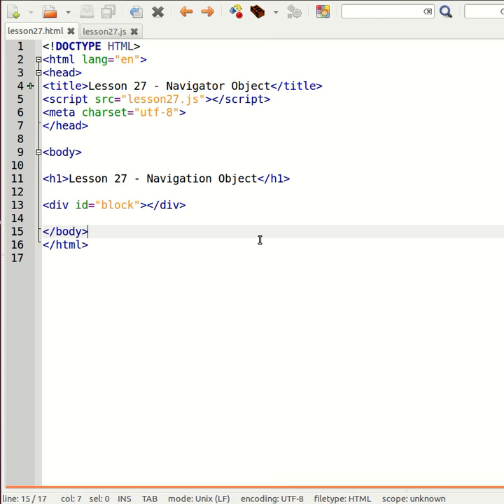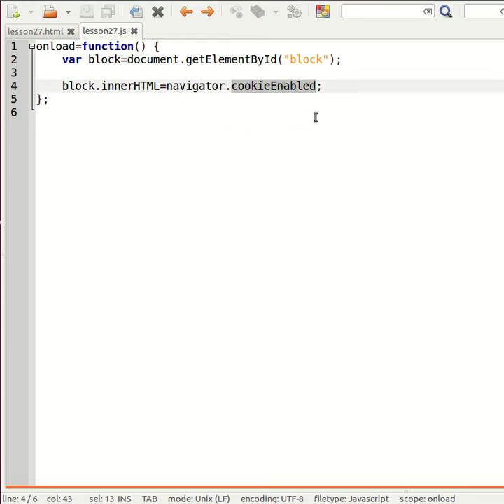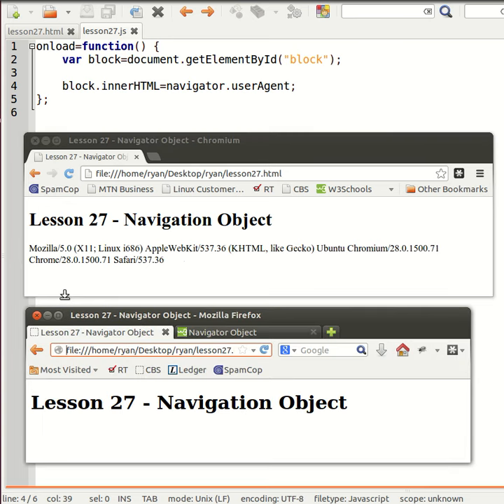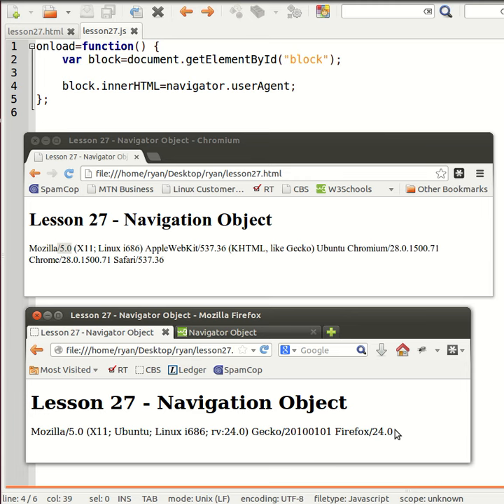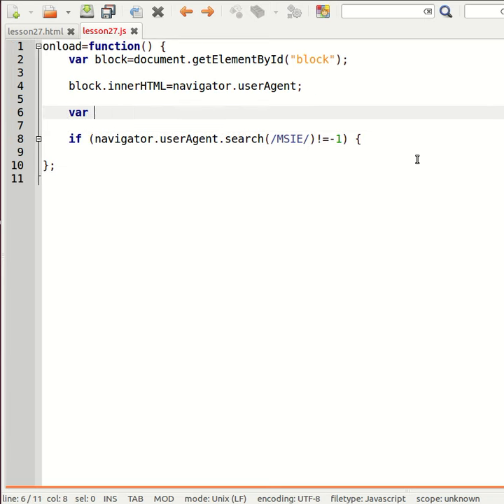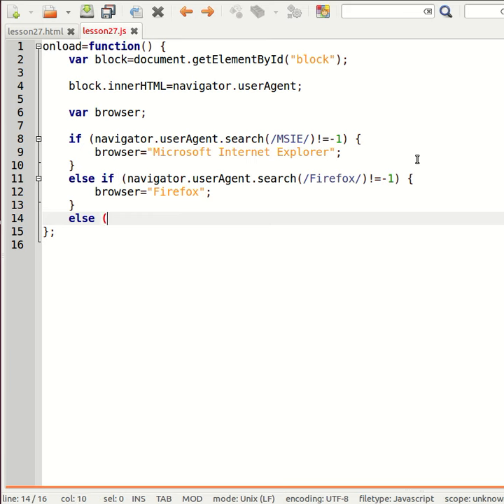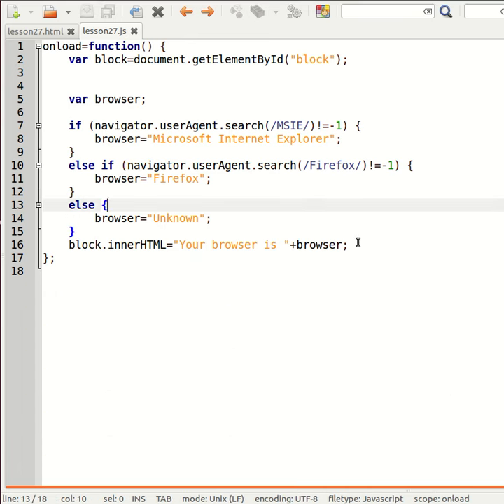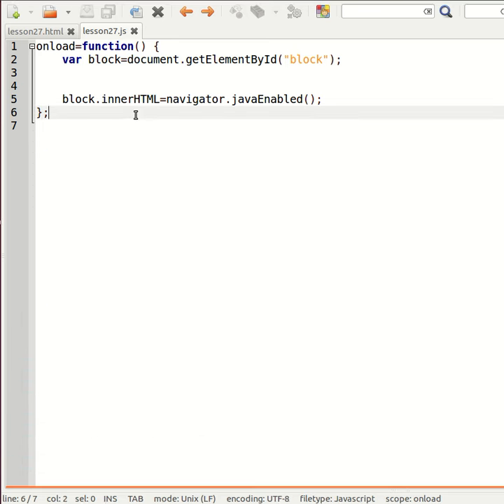lesson 27 navigator object | JavaScript Course